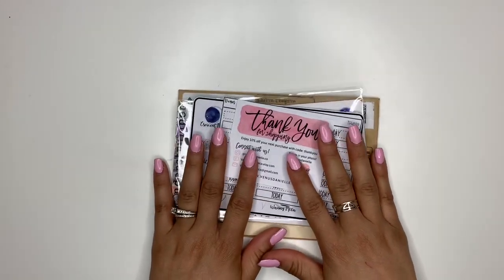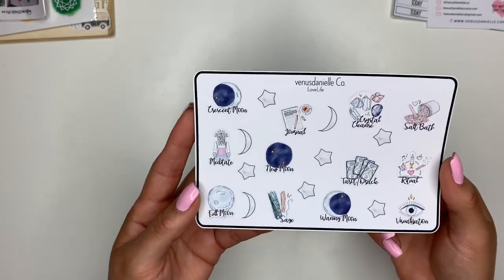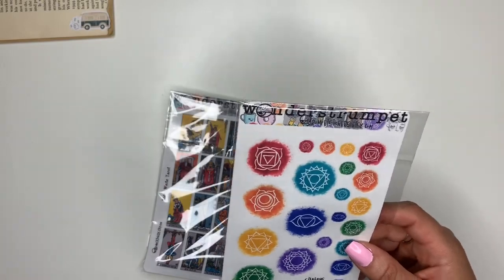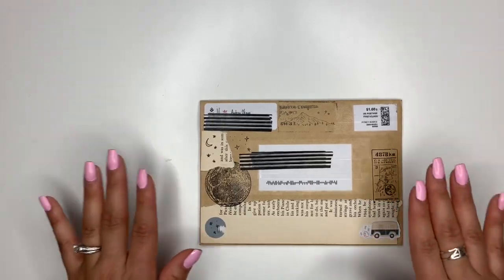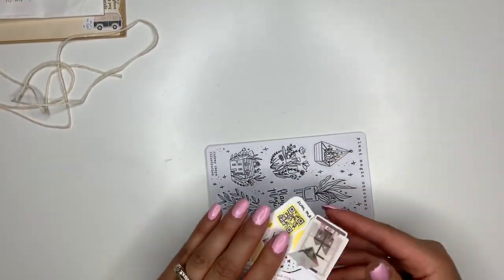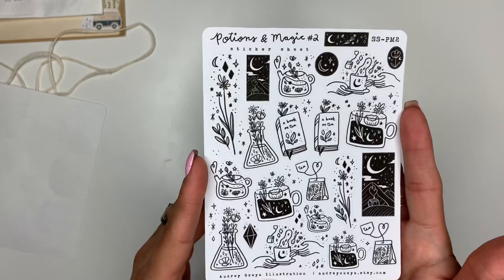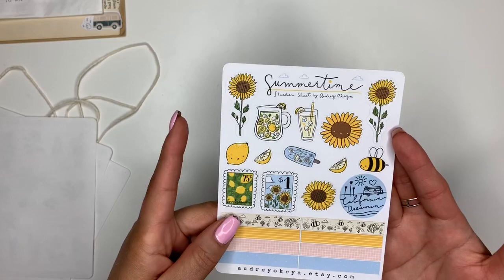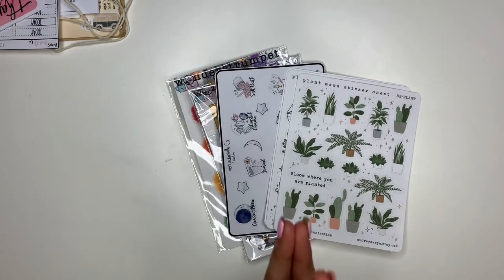Etsy Shop Sticker Haul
I wanted to share some super cute stickers I recently picked up from various Etsy shops. I love being able to support small businesses, and I love sharing.

My Favorite Planner Products
Current Planners:
Catch All
Classic Skinny

Loc Info:
Loc'd Since September 14th, 2018
Loc Count: 78

Favorite Loc Products